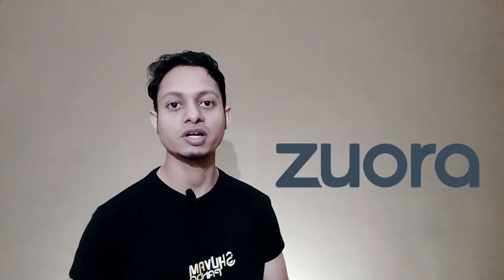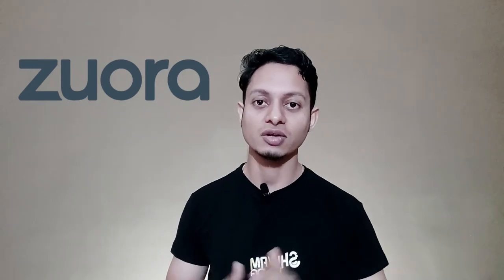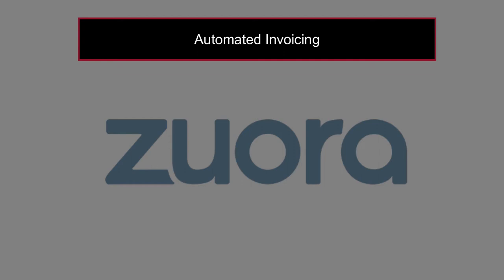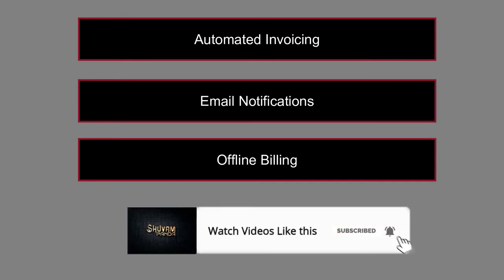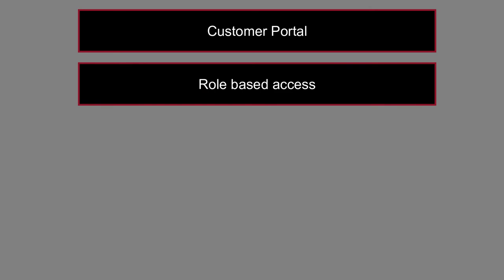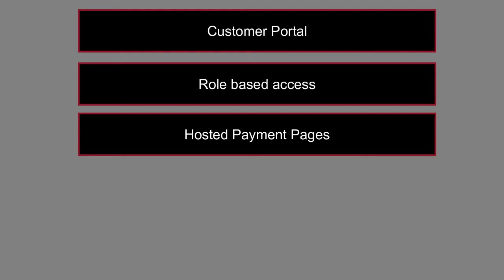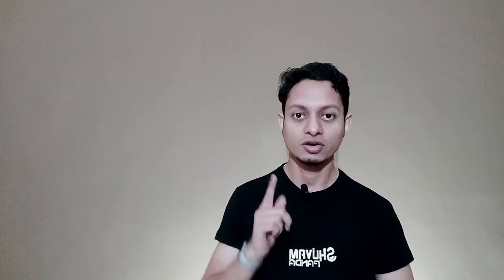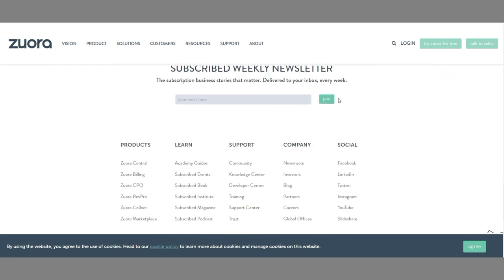Zuora & Benefits of using a Subscription Management Service | Future & career | learn ZUORA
After different types of tutorial videos now  I would like to tell you the set of unique benefits of using a Subscription Management Service like zuora.
What will be the career?
How to learn zuora?